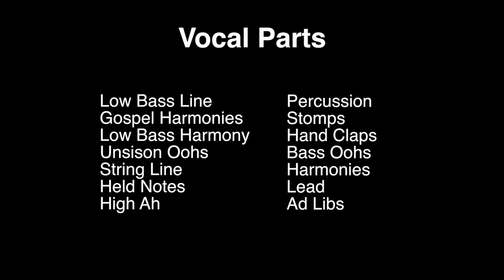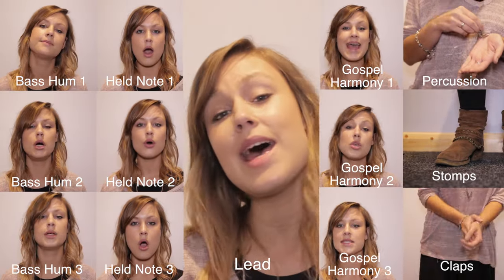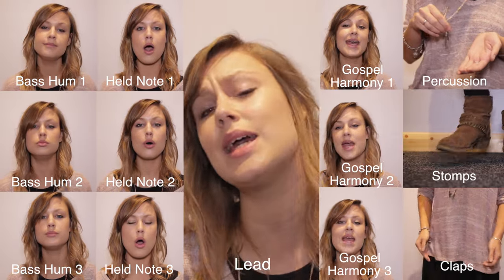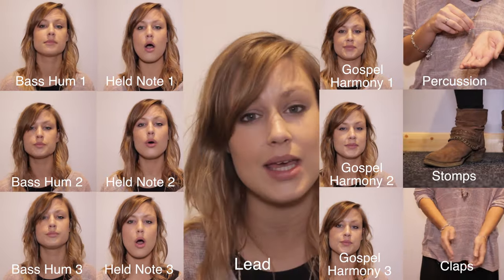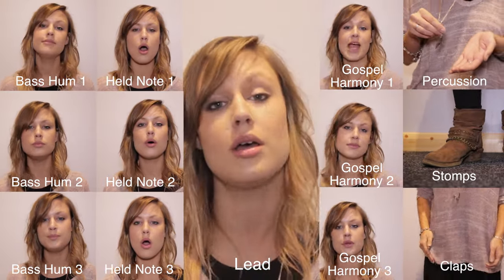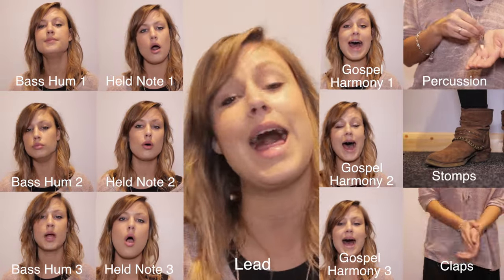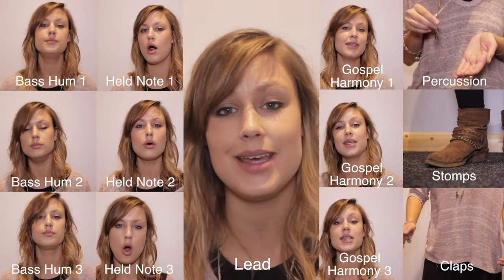Stay With Me A Cappella - How to build a vocal arrangement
Recently at DK Music Academy, vocalist Sam Black recently made an acappella rendition of Stay With Me by Sam Smith.

Here is a simple 'How To' on how we built the vocal arrangement to this song.

By using jewellery, foot stomps and hand claps to make a percussion sounds, we then built the rest of the song vocally.

We use low bass notes to build up the lower frequencies of the piano chords and layer harmonies to create a full chord sound.

By using other vocal harmony parts for strings sections within the song, the track slowly builds.

This is a very gospel influenced song and so we needed to layer the vocal parts in the chorus. By using different vocal tones, we can create a choir from one vocal.

Finally add lead vocal and adlibs and you have a full sounding track for Stay With Me.

Any song can be built in a similar way if you can work out the instrumental parts section by section.

These are a few techniques we cover weekly at our singing lessons at DK Music Academy in Godalming, Surrey.